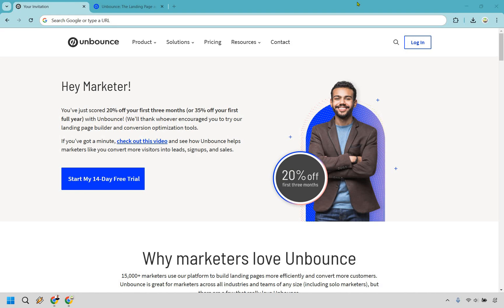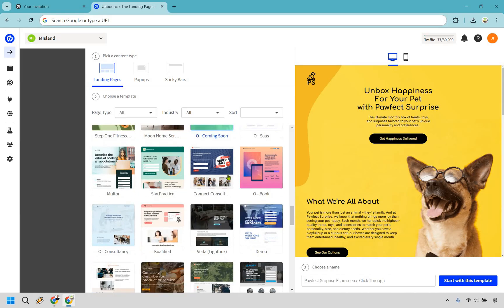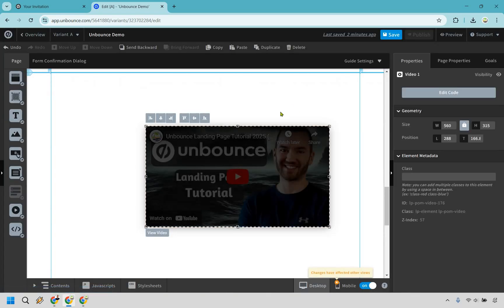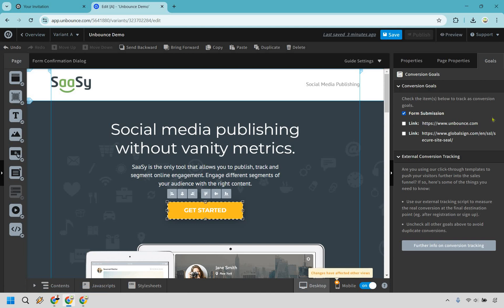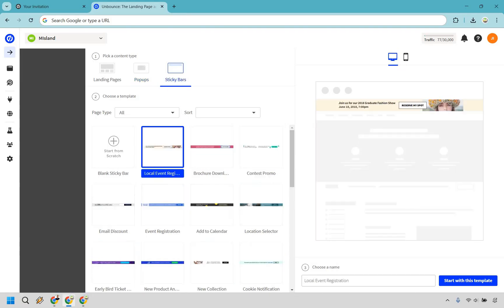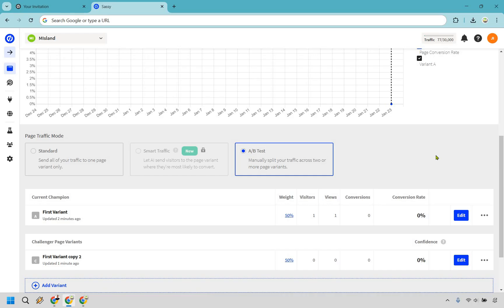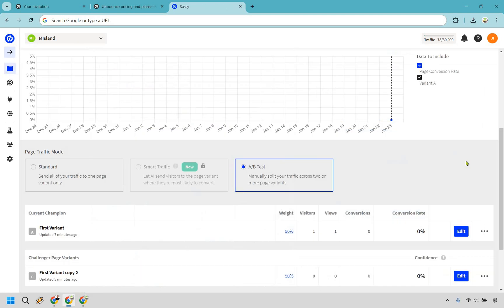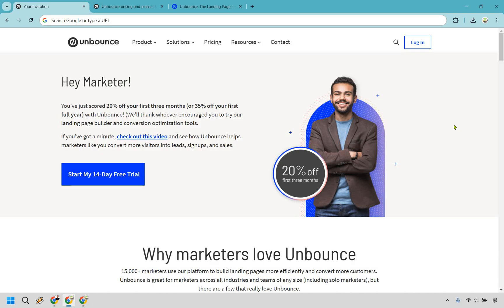Unbounce Review 2025 (Features, Demo, Pricing, Pros & Cons)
Unbounce Review 2025

00:00 Intro
00:27 Landing Page Templates
01:34 Landing Page Editor
03:16 Conversion Goals
04:20 Popups & Sticky Bars
05:20 AB Split Testing
06:35 Pricing
06:58 Unbounce Review Conclusion
07:12 Pros and Cons
08:05 Discounted Pricing

👋 Hey there! Thanks for checking out my Unbounce Review 2025 video. Here's what I'll be covering for you.

🏝️ Unbounce Features: Explore the key features that make Unbounce a powerful tool for creating high-converting landing pages, pop-ups, and sticky bars.

🏝️ Unbounce Demo: Watch a hands-on walkthrough of how to use Unbounce, from selecting templates to customizing and publishing your first page.

🏝️ Unbounce Pricing (Discount): Find out the latest Unbounce pricing plans and if there are any active discounts or promotions available.

🏝️ Unbounce Pros and Cons: A breakdown of what Unbounce does well and where it might fall short, helping you decide if it’s the right tool for you.